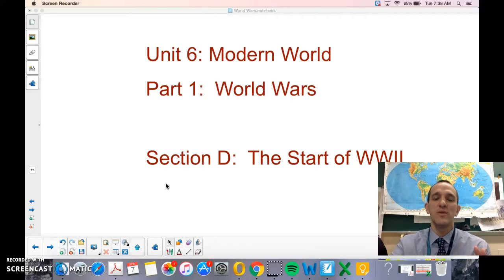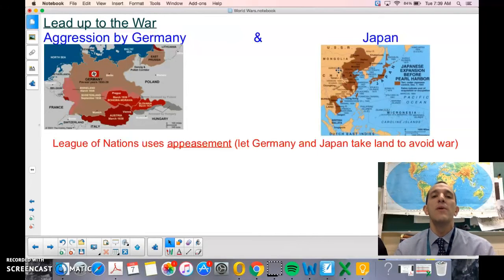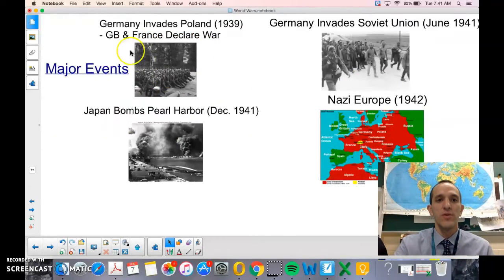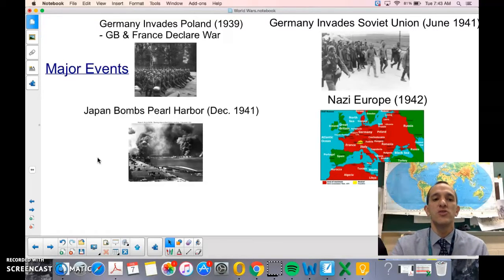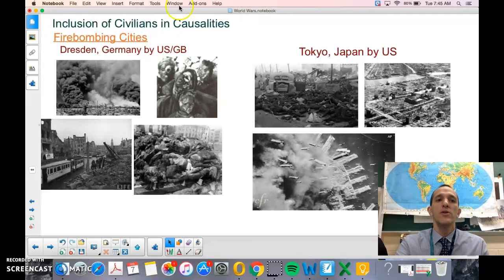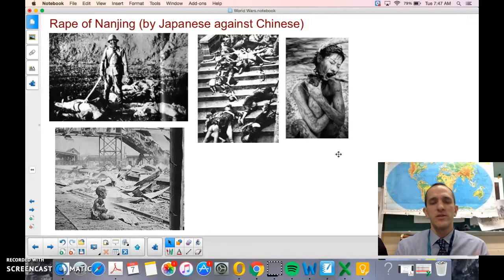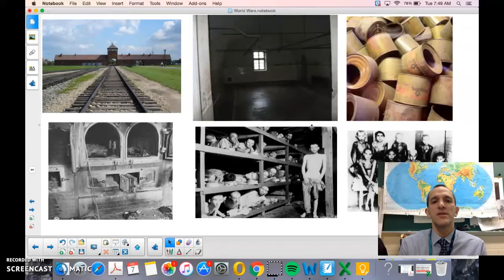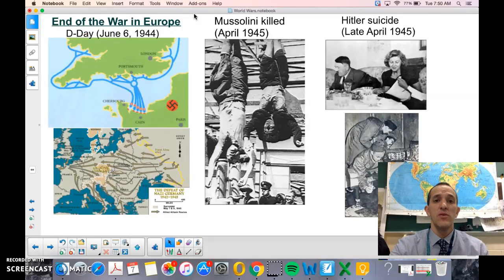AP World History: Start of WWII